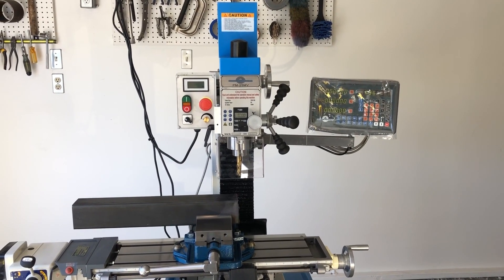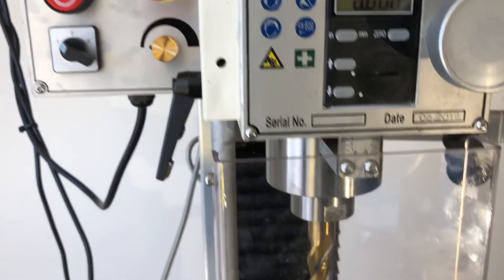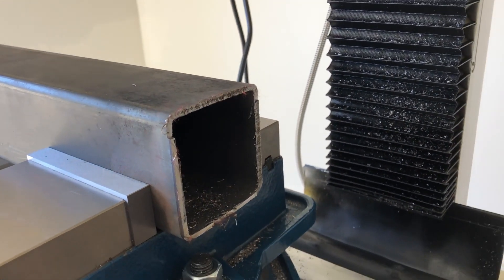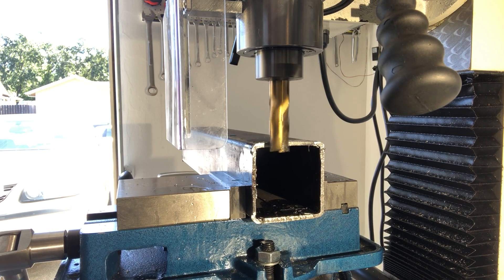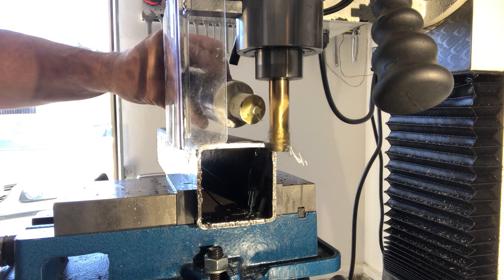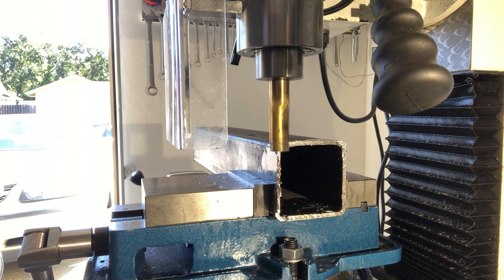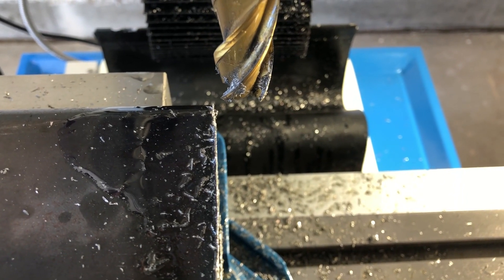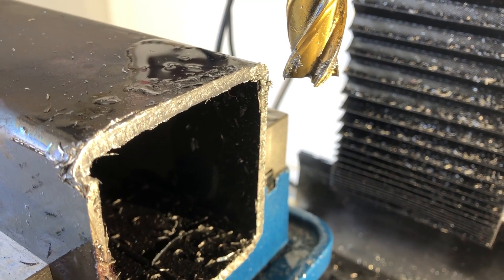First Project on my PM-25MV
A video explaining the easy project that I chose to begin familiarizing myself with my new Precision Matthews PM-25MV benchtop milling machine.